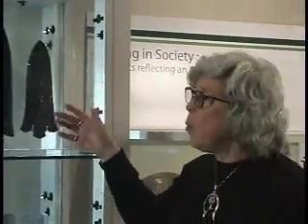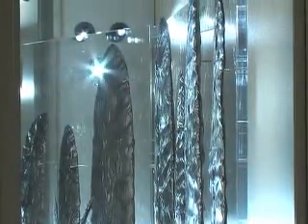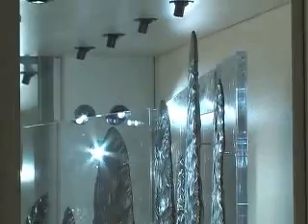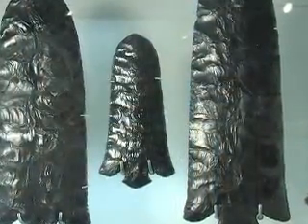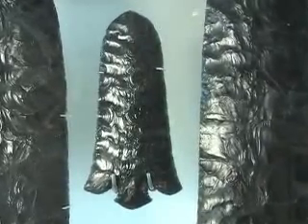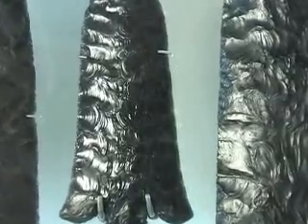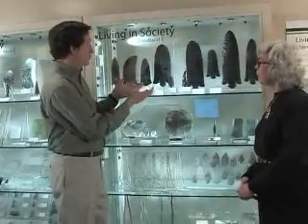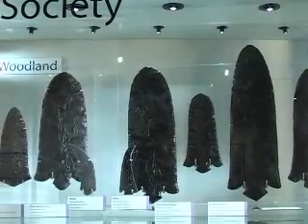Obsidian Blades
Ohio Historical Society archaeologists discuss Hopewell blades made from obsidian.